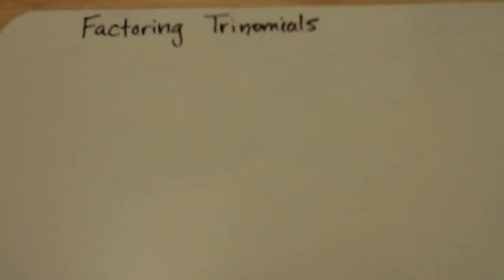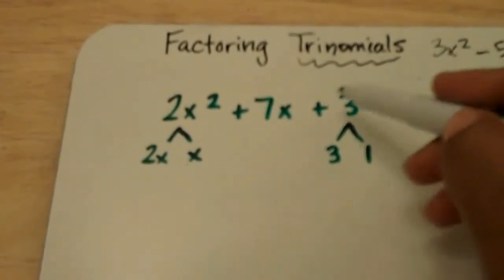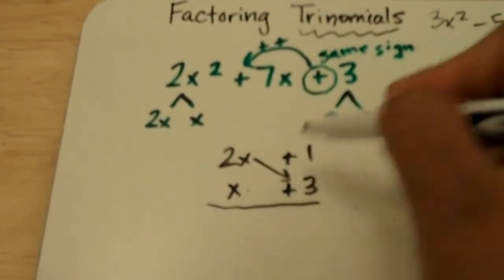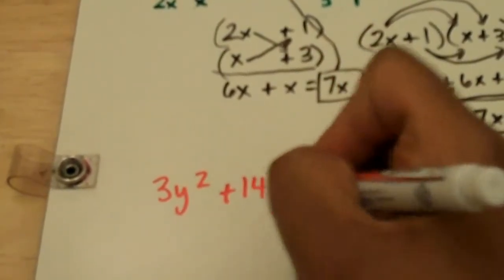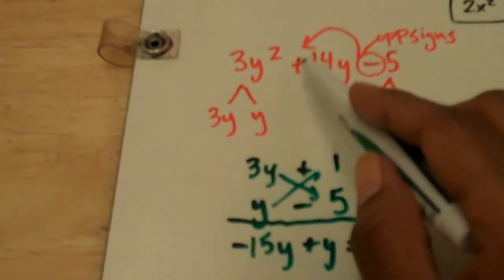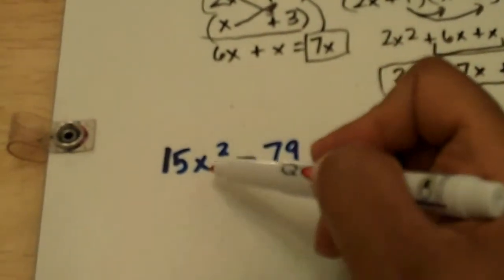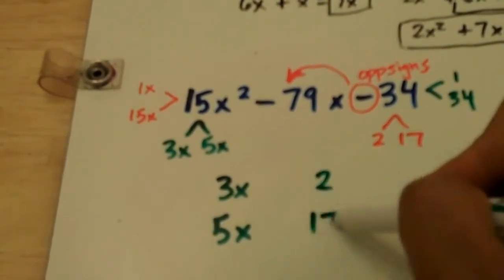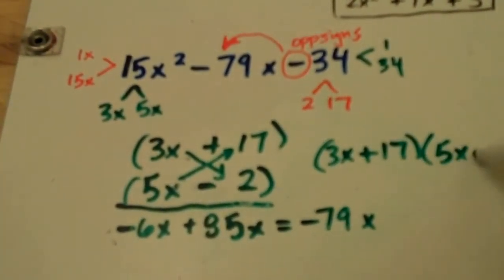Factoring Trinomials Intermediate